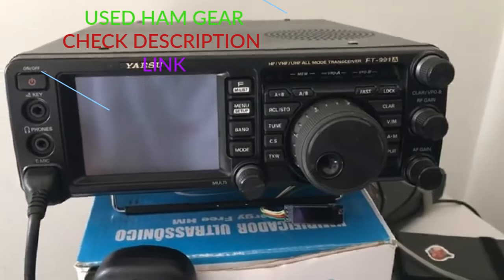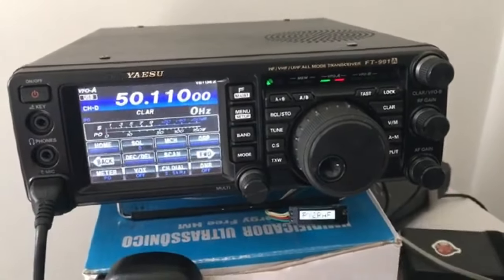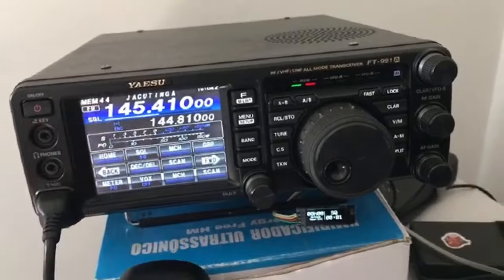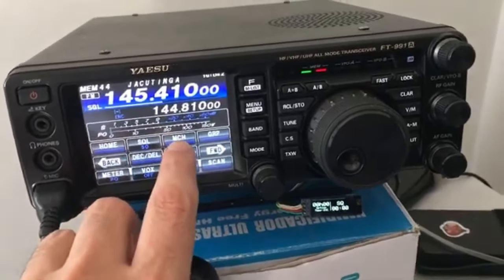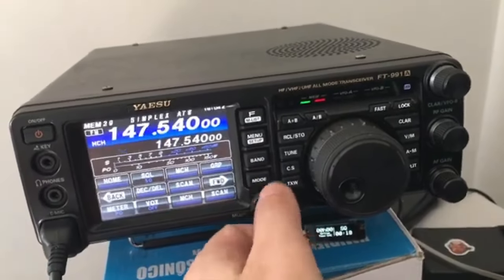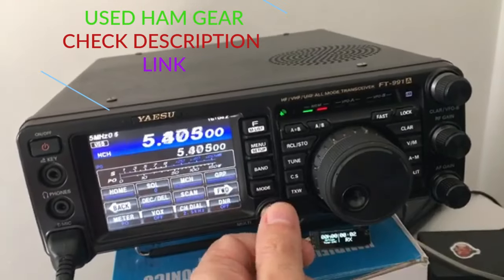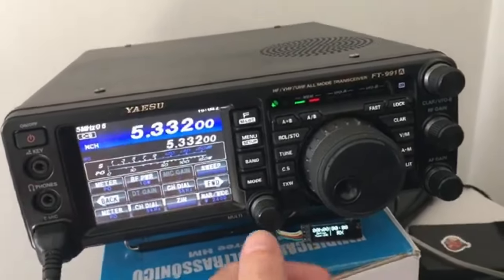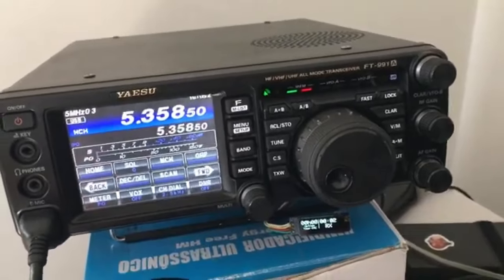Yaesu FT 991 60M | 60 Meter Band |60 Meters Operation Steps | Ham Radio Beginners Tips | FT-710 Tips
Yaesu  FT991  Ham Radio Transceiver  How  to for 60 meter Band
Used Ham Radio Gear    and antenna reviews